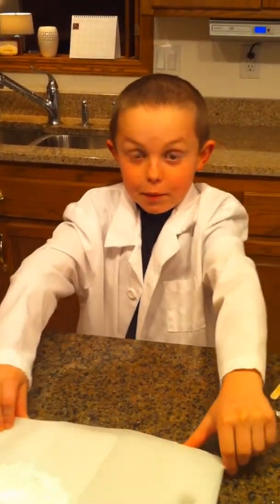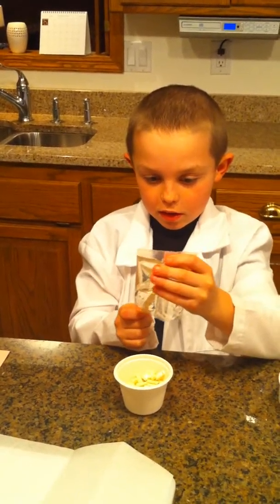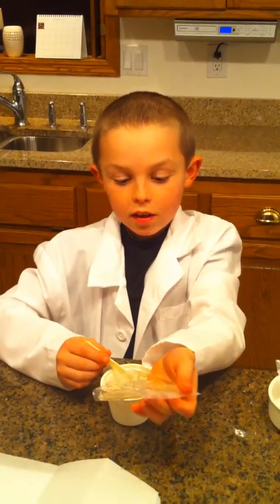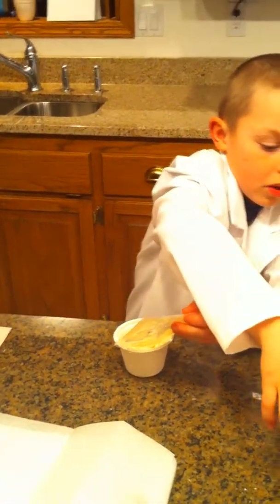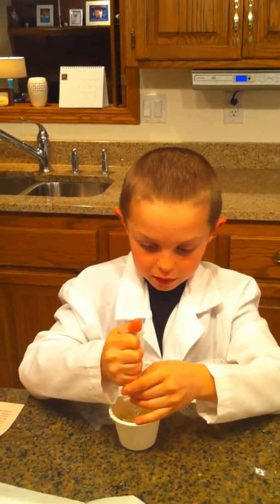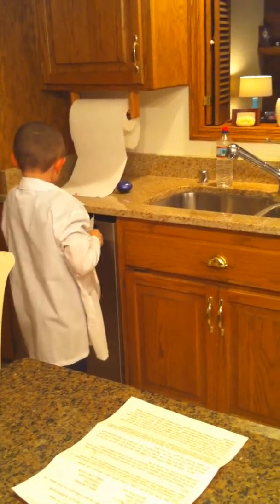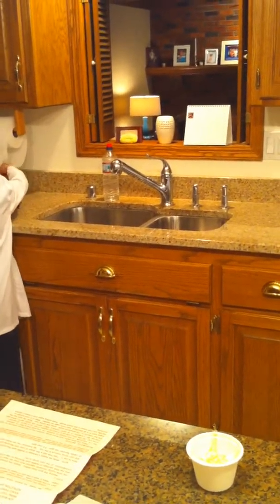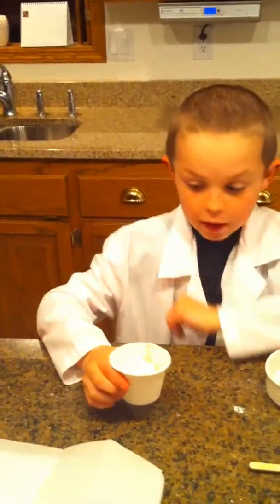How to make bubble gum - 2 of 6